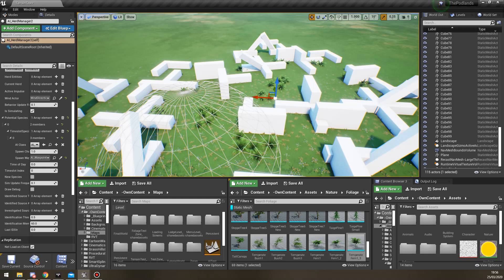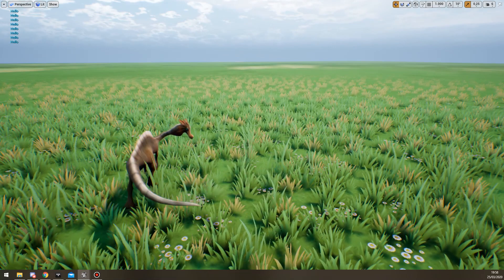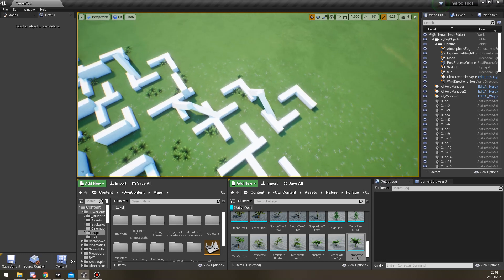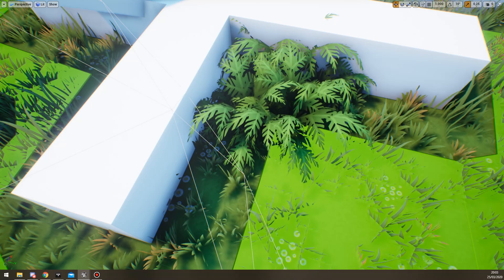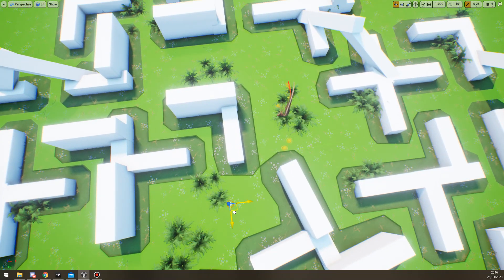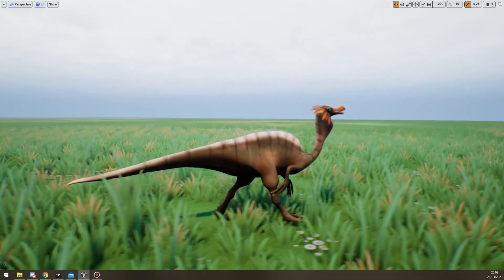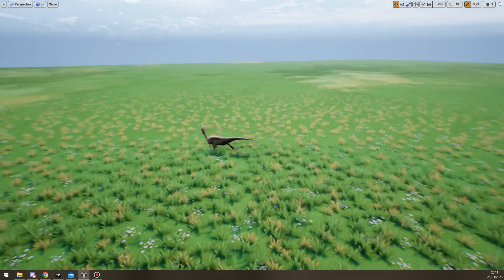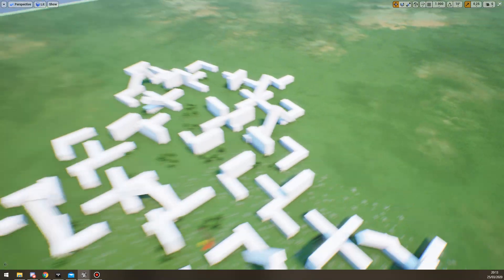The AI of The Podlands - A Custom AI/Pathfollowing Solution for Unreal Engine 4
In this video we're taking a look at a custom AI system built in Unreal Engine 4's Blueprints, designed for The Podlands.
The framework is designed for animal-like movement, restricting entities from moving sideways or backwards, instead emulating the natural tendency to move forward in almost every case.
Combined with a well-designed animation blueprint, this results in an incredibly convincing type of AI.